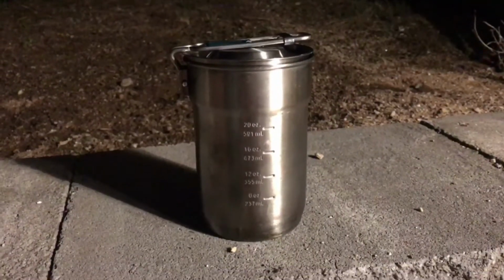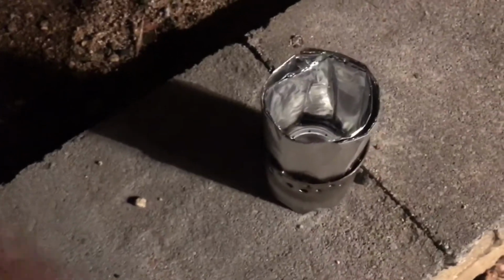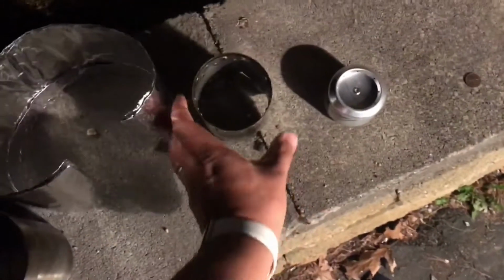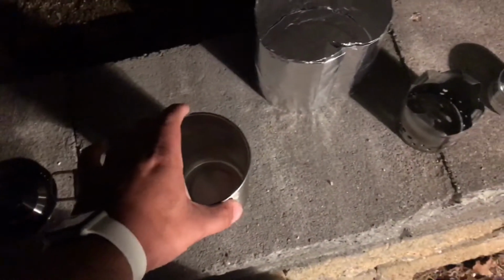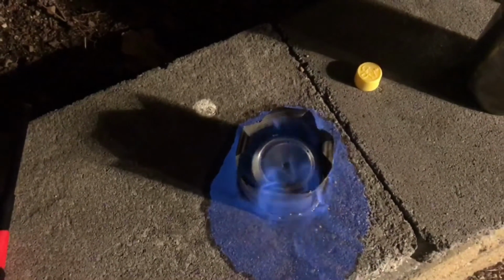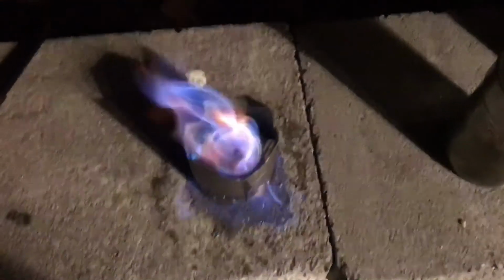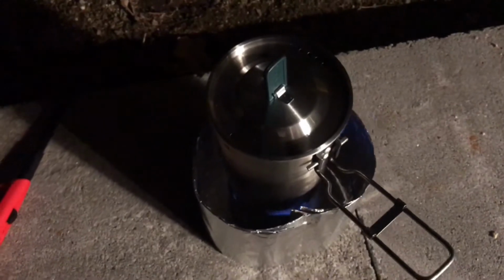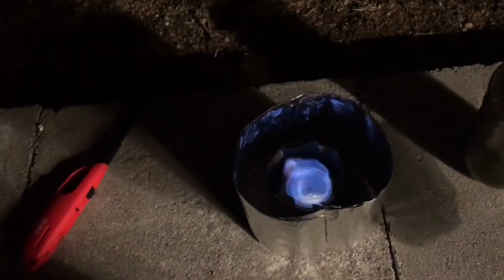DIY Alcohol stove boil test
Just a diy stove setup that I was testing. I still ha e some improvements to make to keep the boil time low. If you have suggestions, let me know!